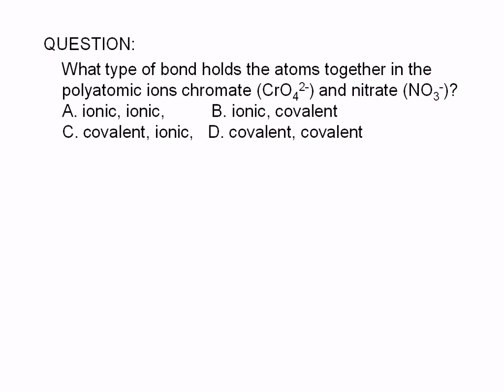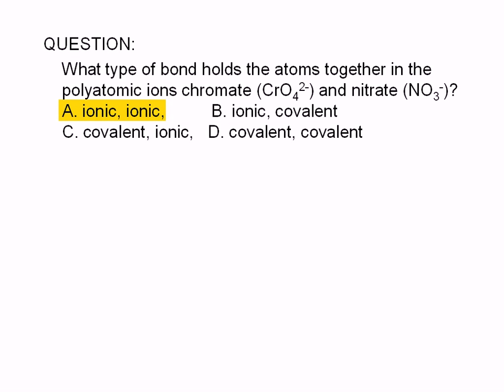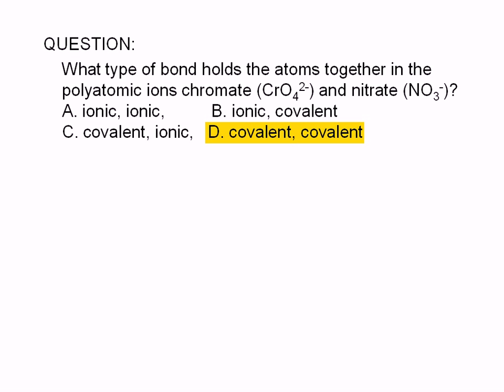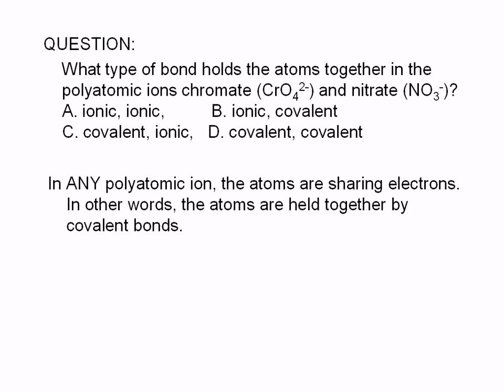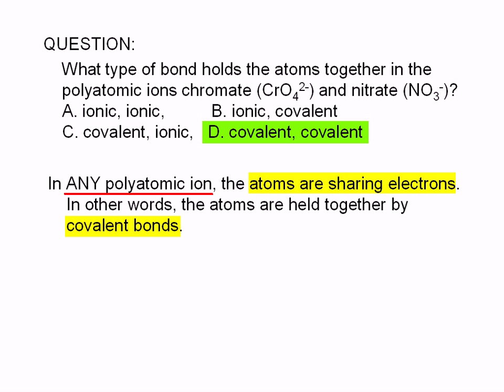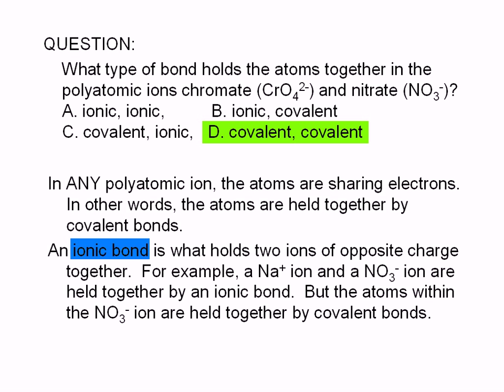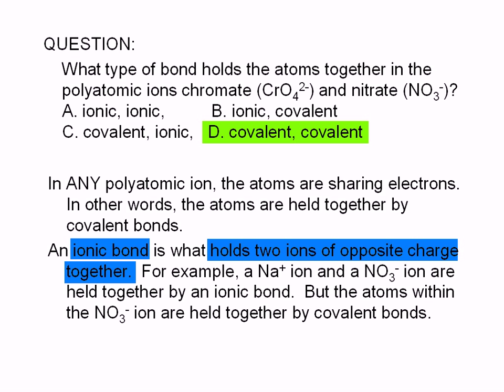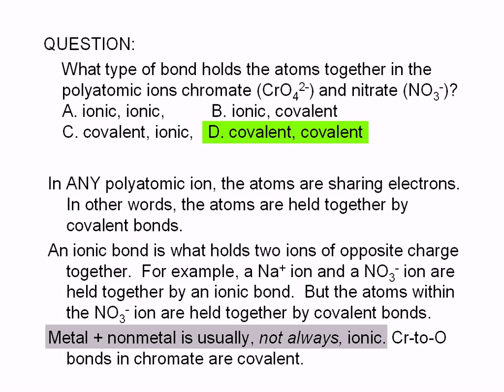1-19-2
QUESTION:
What type of bond holds the atoms together in the polyatomic ions chromate (CrO42-) and nitrate (NO3-)?A. ionic, ionic,
B. ionic, covalent
C. covalent, ionic,
D. covalent, covalent